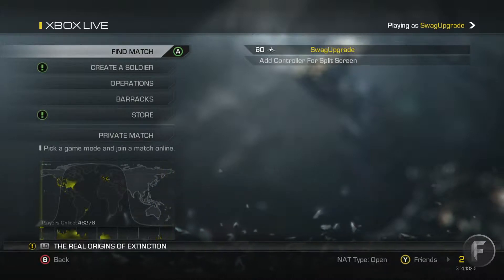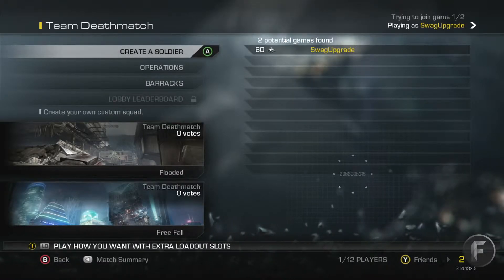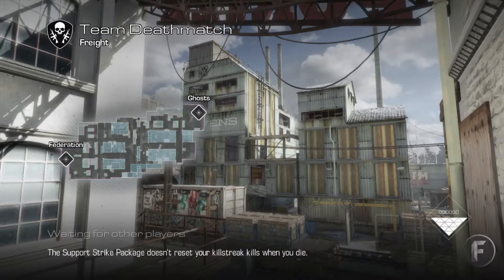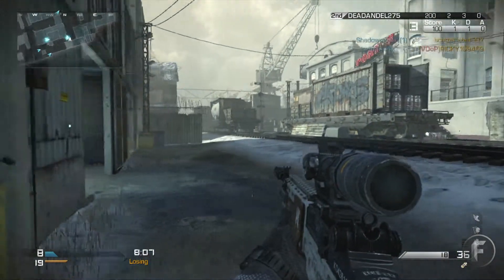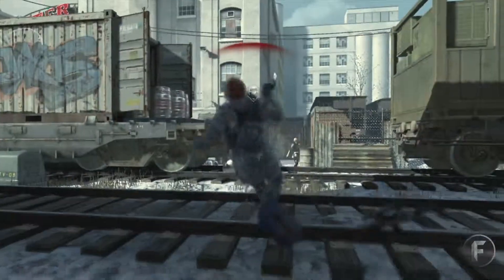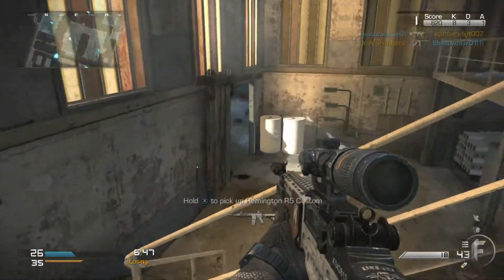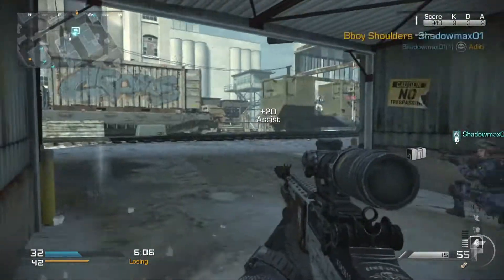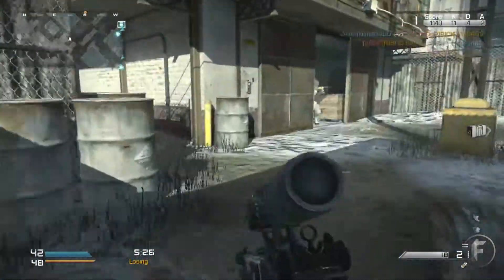TESTING THE GUNS!!! *Team Deathmatch* Call of Duty Ghost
Just wanted to test out a gun that I haven't used in Ghost. It's still a good gun so y'all might be seeing some gameplays with it. Hope you guys enjoyed the gameplay.